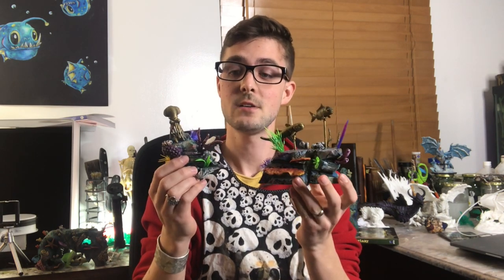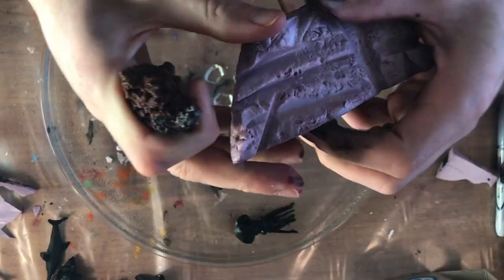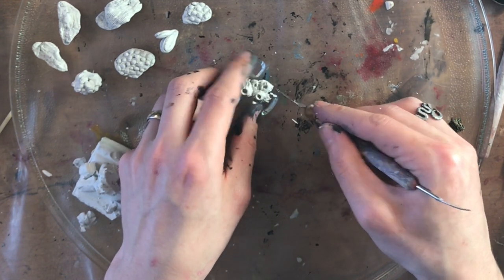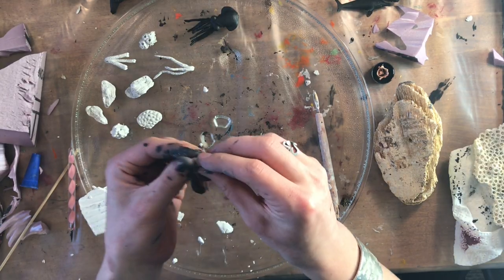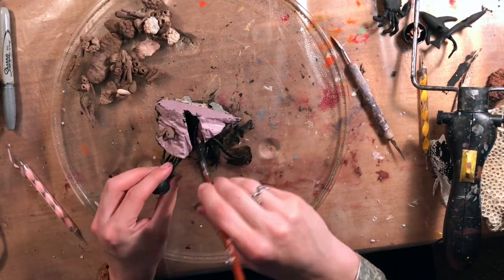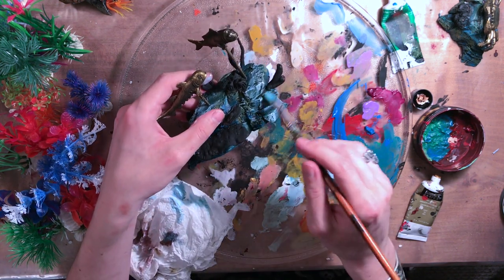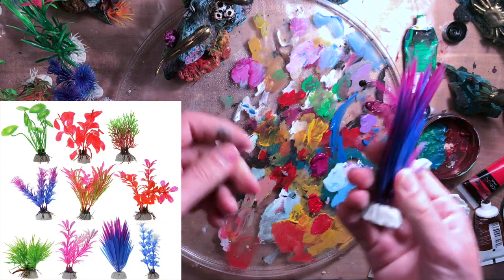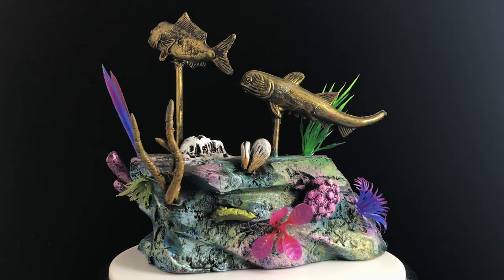Crafting Aquatic Scatter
Make underwater terrain for your games.

Insta-set super glue spray

Nail dotter

Clay Tools

Liquitex basics paint

Woodland Scenics hot wire foam cutter

Toys (you can often find varieties of these at the dollar store)